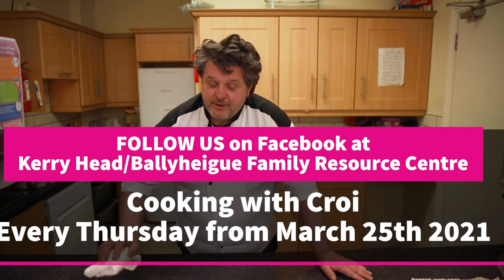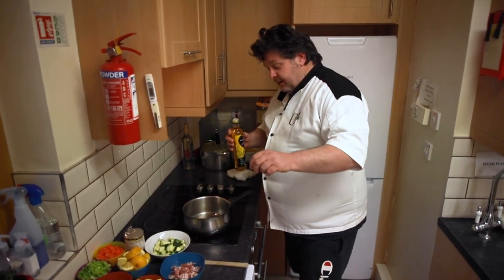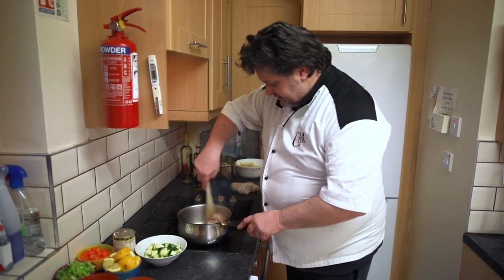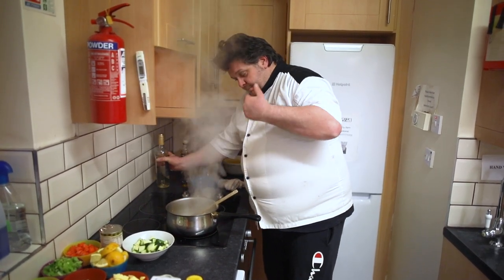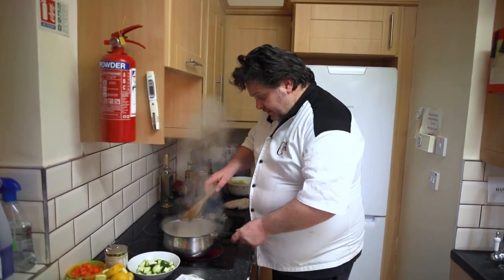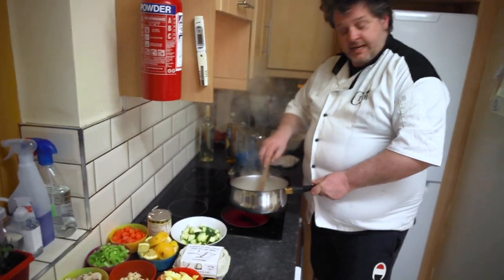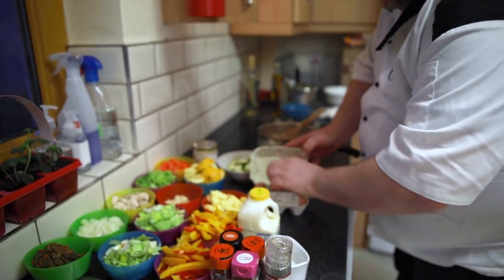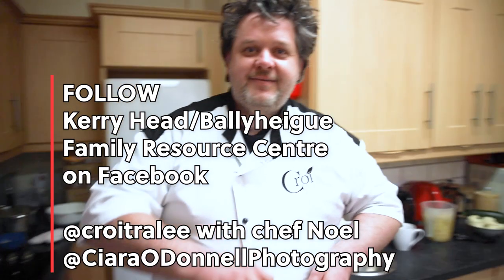Cooking with Croi 1 March 25th 2021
Kerryhead/Ballyheigue Family Resource Centre together with Noel Keane from Croi restaurant Tralee are inviting the community of Ballyheigue and beyond to come together and get cooking. This week Noel is cooking Carbonara, so get involved, give it a go and don't forget to post your pictures on our facebook page.